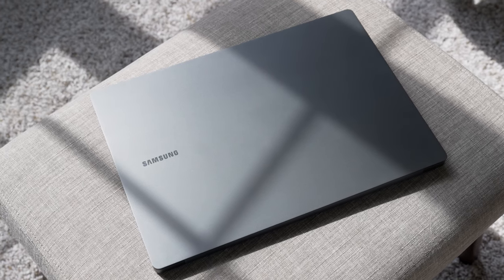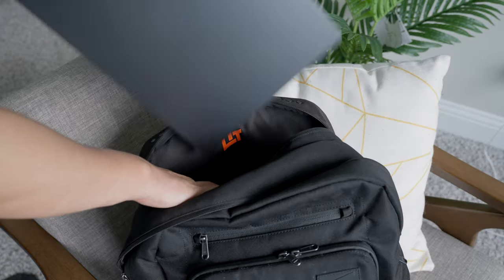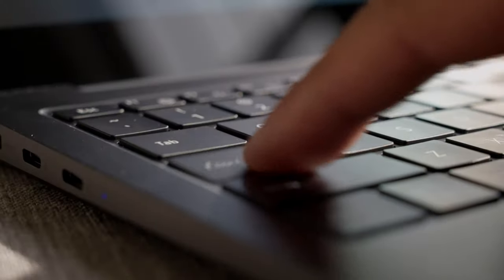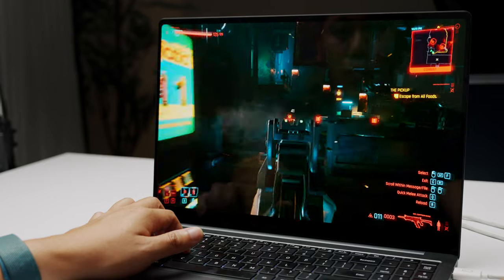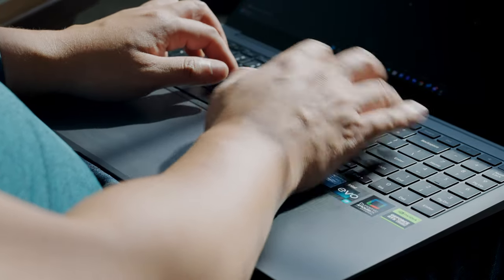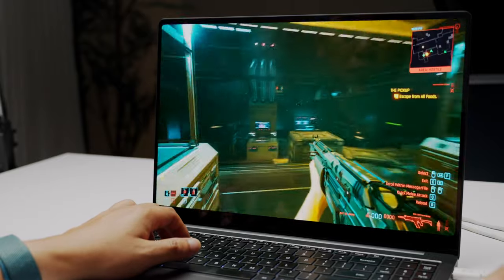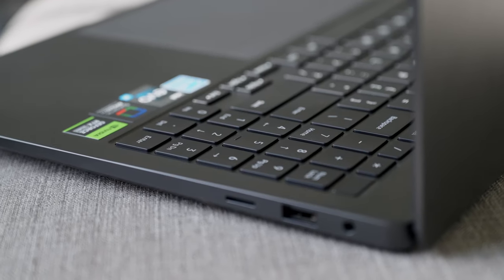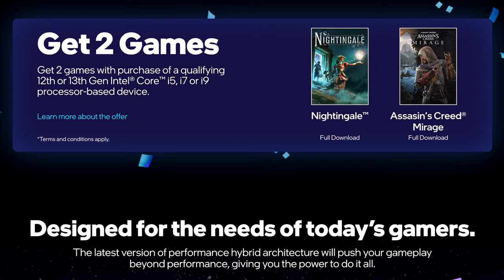Samsung's MOST POWERFUL Laptop EVER: Galaxy Book3 ULTRA (Nvidia 4070 Edition)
The Samsung Galaxy Book3 Ultra Laptop is Samsung's most powerful laptop ever. Powered by a 13th Gen Intel Core i9-13900H 2.6Ghz Processor and an NVIDIA GeForce RTX 4070 Dedicated GPU, it's incredible that a Windows laptop could be this powerful, thin, light, with a premium build 💻 Get $400 OFF The Samsung Galaxy Book3 Ultra during Intel Gamer Days 2023 (sponsored)

🔷 FIND OUT MORE ABOUT ALL THE GREAT DEALS AND EVENTS FOR INTEL GAMER DAYS 2023

4261 E University Dr #30-200

CHAPTERS